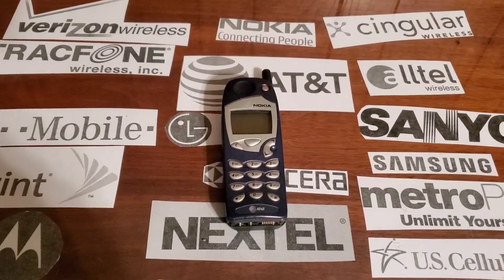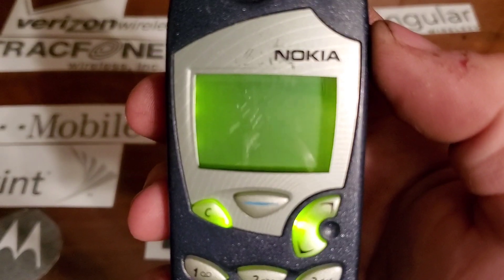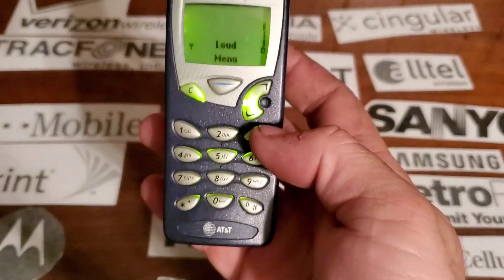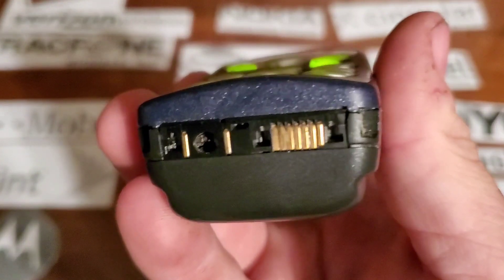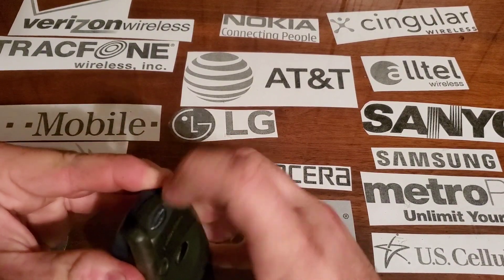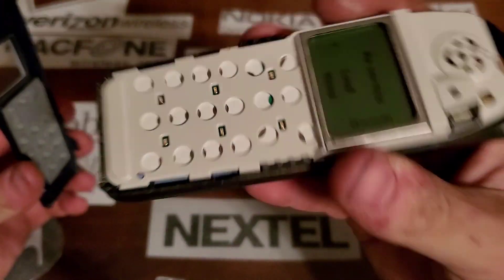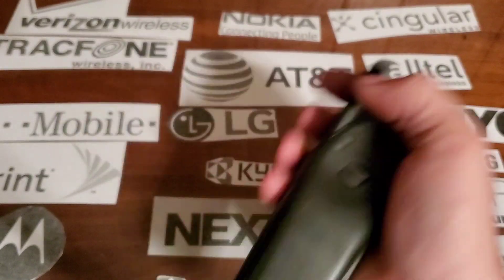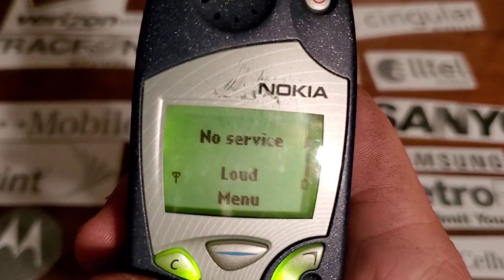AT&T Nokia 5165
Hey guys today I'm giving you a tour and a start up/shut down of the Nokia 5165 with AT&T.